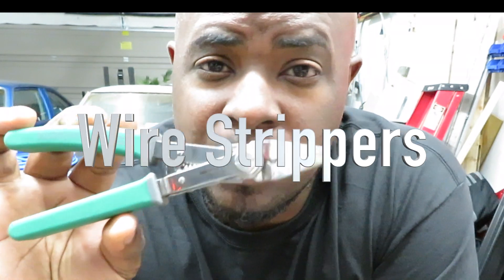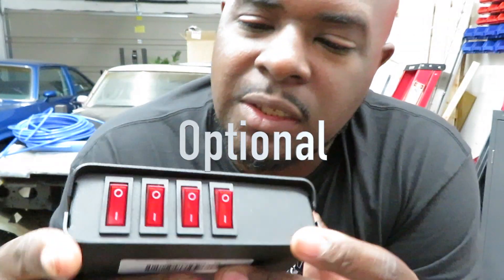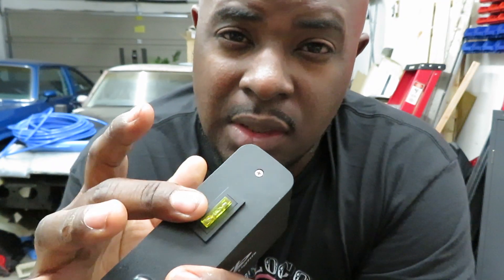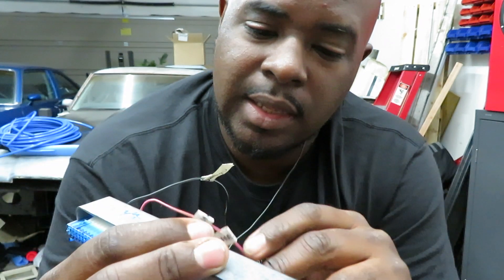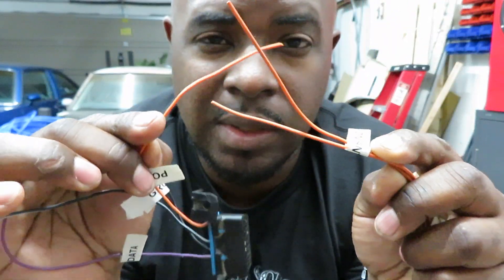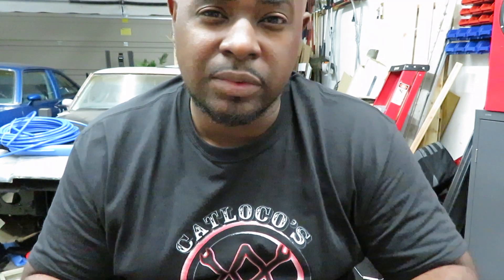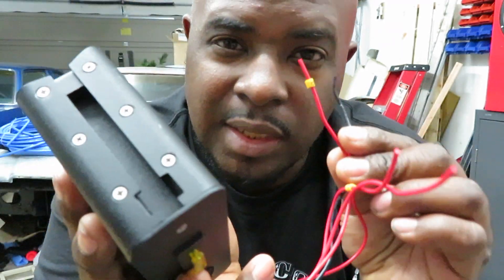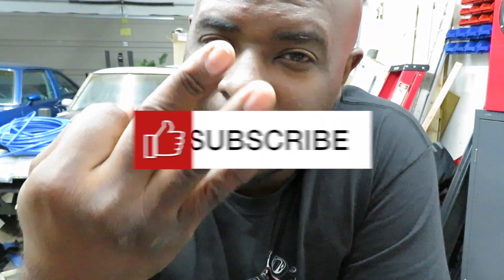How To: PCM Bench Harness for a LS Swap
Mail:
Catloco’s Garage

ZooLaa . - For all your Paint Supply Needs